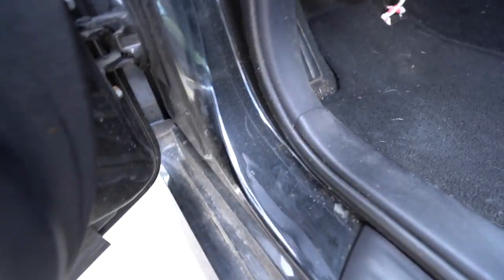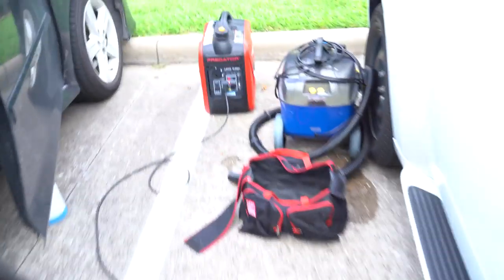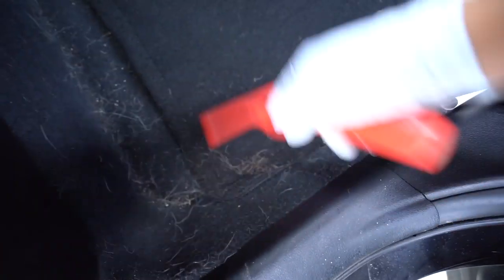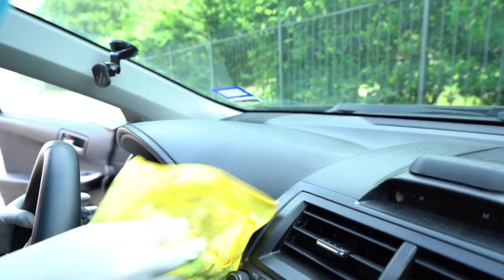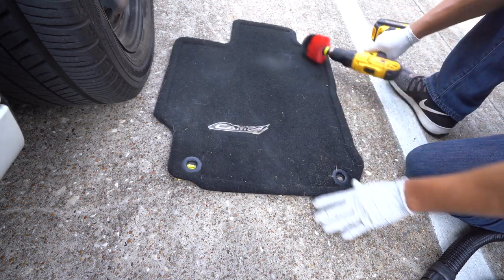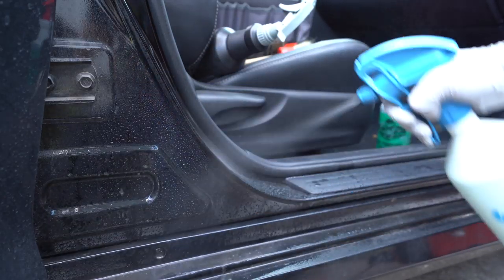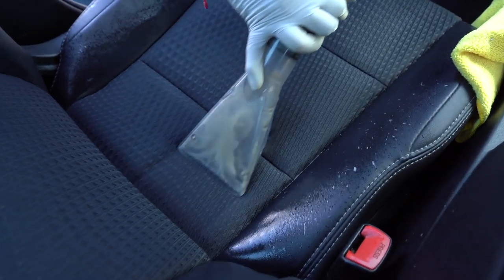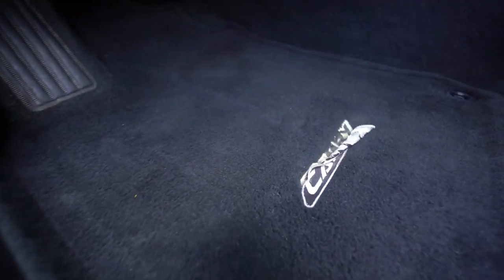Deep Cleaning Car Interior - Floor mats, Leather, Pet Hair, and More!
The weather was weird. Pizza crawling on me. And oh, we cleaned an interior.

It was a good day.

Detail Buddy Boar Hair Brushes
Chemical Guys leather brush
Carpet and upholstery brush
Optimum No Rinse
Super Clean (APC)
iK 1.5 pump sprayer
Metro Vac n Blo
Black bristle brush
Kirkland microfiber towels
Lilly Brush Mini pet hair brush
Lilly Brush pet hair bundle brush
Dewalt Cordless Drill
Red drill brush (remove debris)
Drill brush to clean cloth
McGuire-Nicholas tool bag

Interior deep cleaning on Toyota Camry